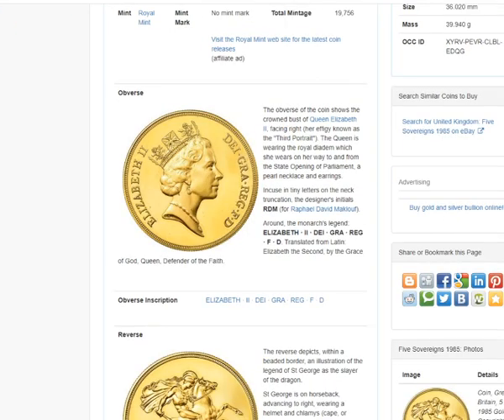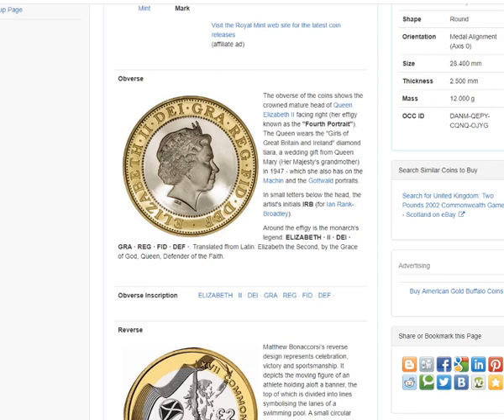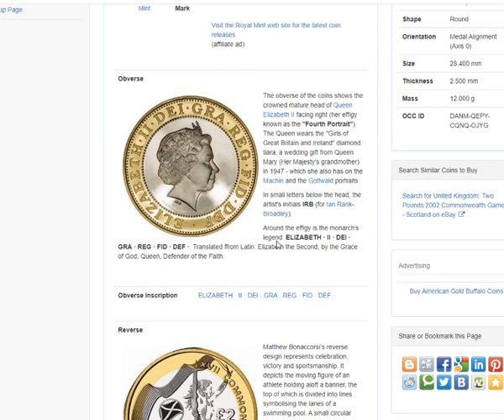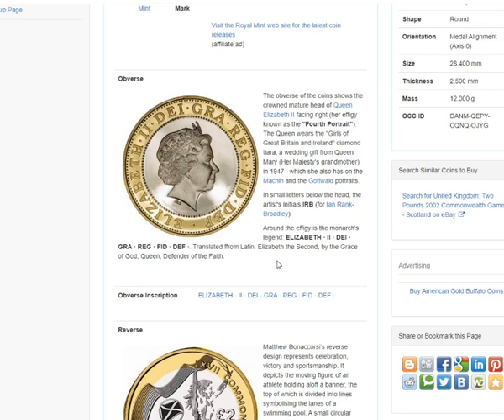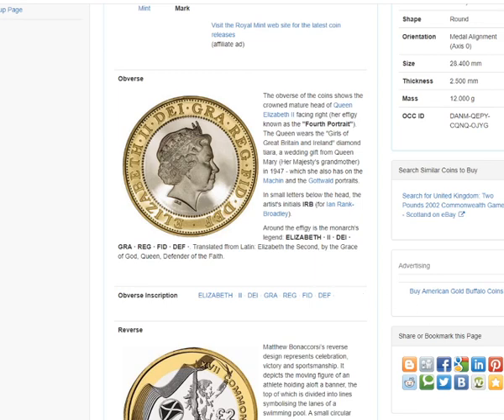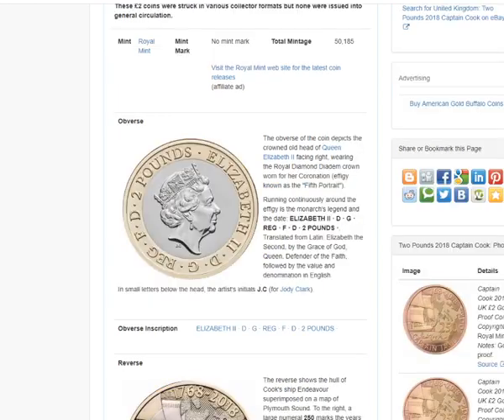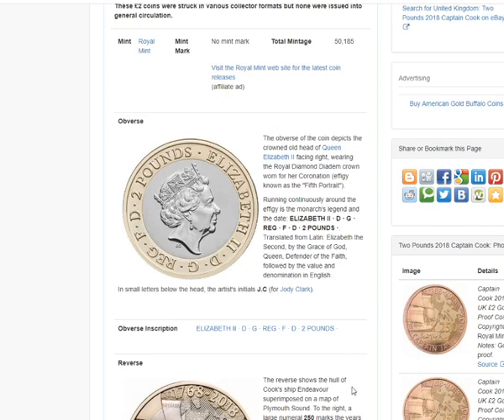The 5 Portraits Of Queen Elizabeth 2nd. UK Coinage.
Join me as we take a look at the five different portraits of the Queen Elizabeth 2nd reign.
Starting right back in 1953 with the Mary Gillick image right up to the 2015 Jody Clark.
General rule of thumb is that the portrait will face the opposite way to the predecessor but this is not always the case and has in fact been the same way several times.
Again a rule of thumb is approx every 15 years the portrait will be updated but again this is more a guide than a rule.

My Charger
My Tripod

Twitter. @Lcollects
Facebook. LightCollects